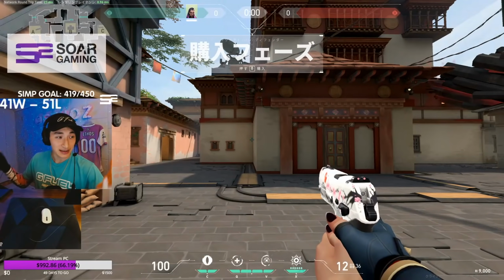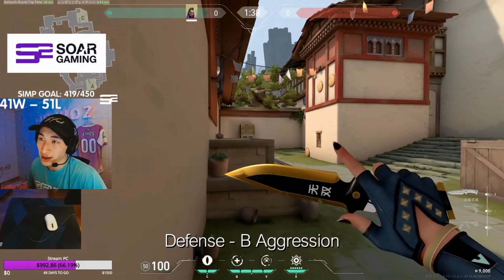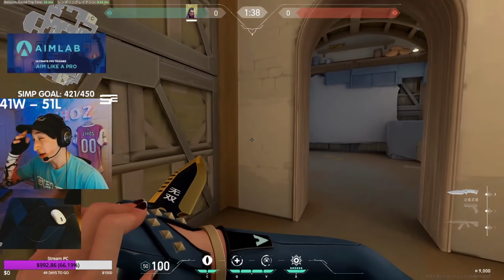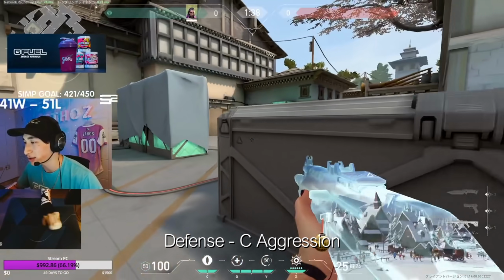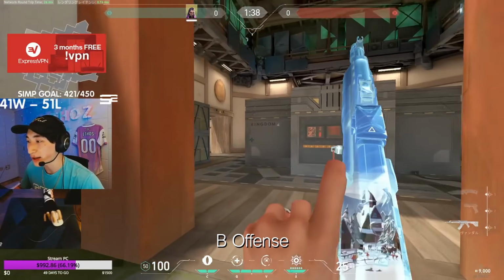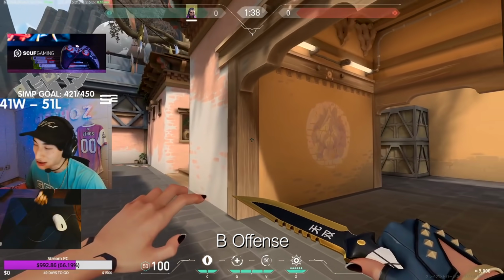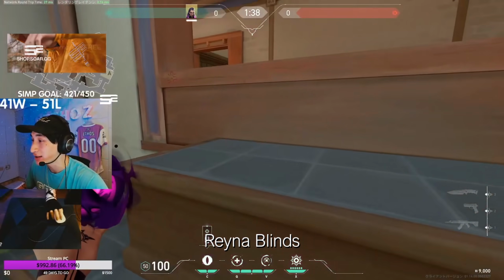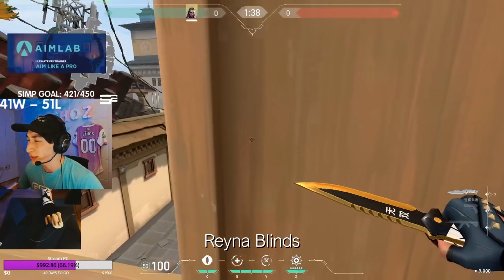How to Play REYNA (Advanced Reyna Guide)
VALORANT highlights taken from ranked games, pro scrims, and tournament matches

edited by @Szodd